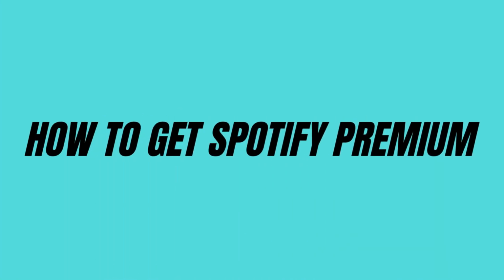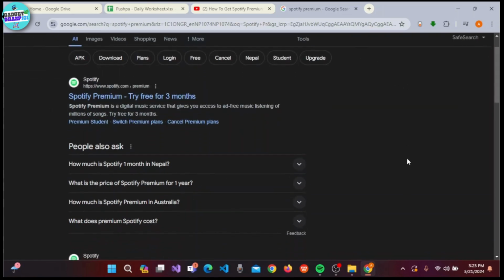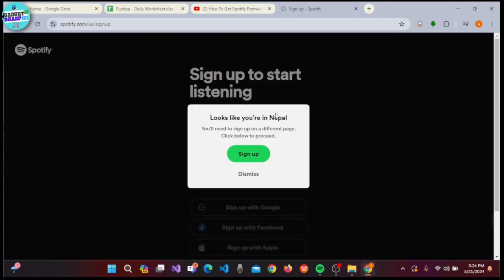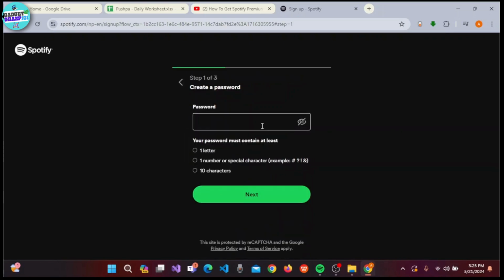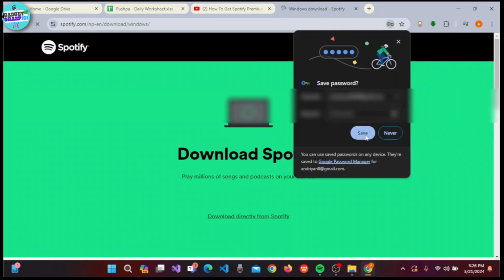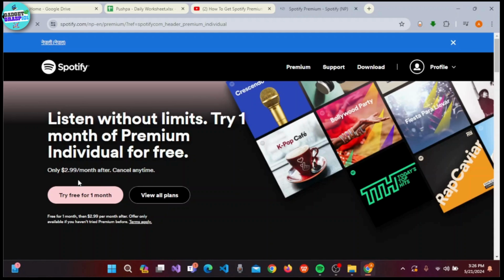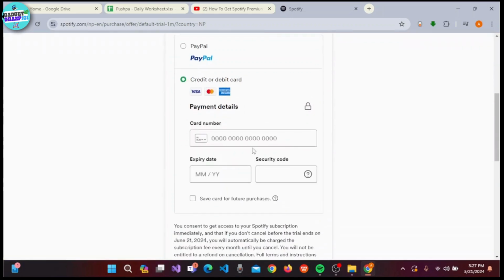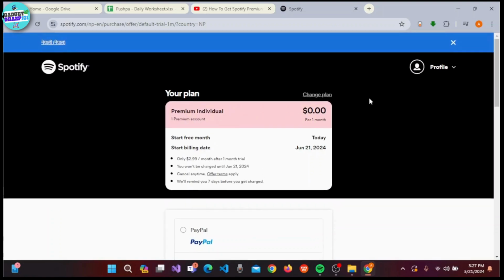How to Get Spotify Premium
"Learn how to get Spotify Premium easily with our step-by-step guide. Whether you're looking for ways to enjoy ad-free music, offline listening, or premium features, this tutorial has you covered!

In this video, we'll show you how to get Spotify Premium for free and legally. Discover the best methods to access premium features without breaking the bank.

Timestamps:
0:00 Introduction
0:30 Step 1: Understanding Spotify Premium
1:00 Step 2: How to Get Spotify Premium for Free
2:00 Step 3: Additional Tips and Resources